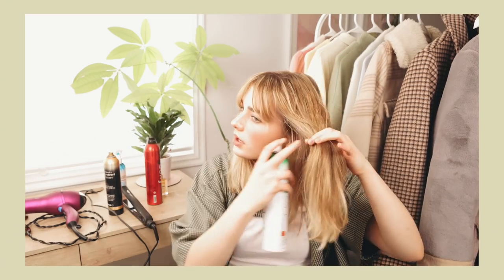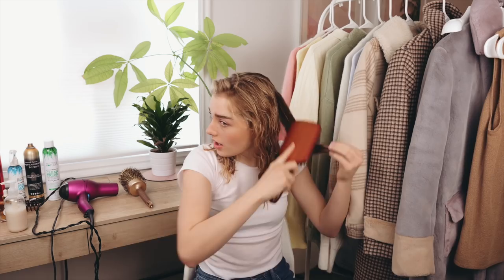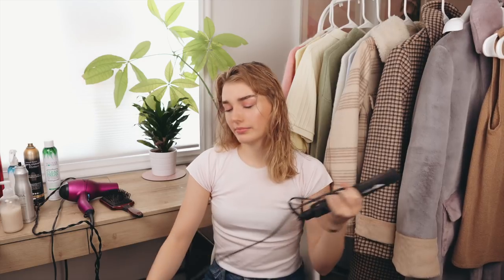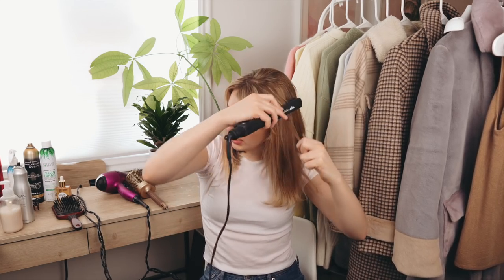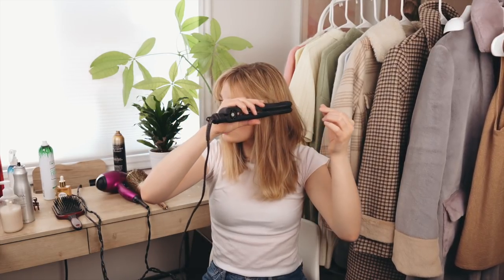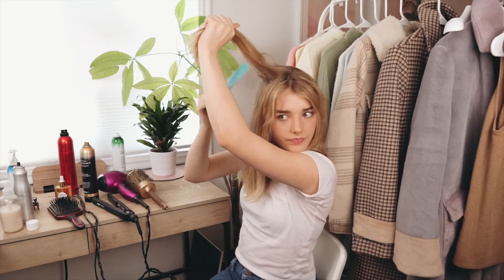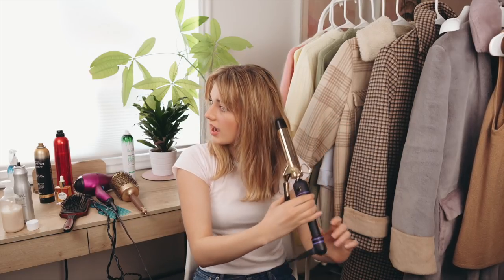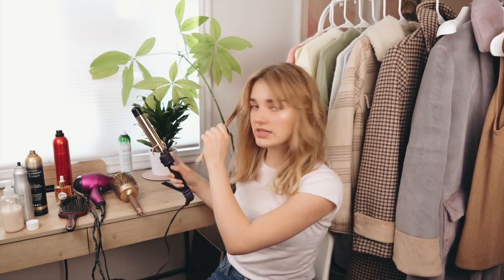how i style my hair + bangs :D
i know this is something a lil different from what i usually do but i hope u enjoy :) sorry if i'm a little monotone i was stressed lmao

products used:
root lifting spray
dry shampoo
beach spray
texturizing spray
curling iron

about me! how conceited!
age: 17
birthday: may 16th, 2002
camera: canon eos 70d / canon g7x
editing: final cut pro x

if you would like to translate this video into whatever language you know to help out the deaf/hard of hearing or non-english speakers,

- ave